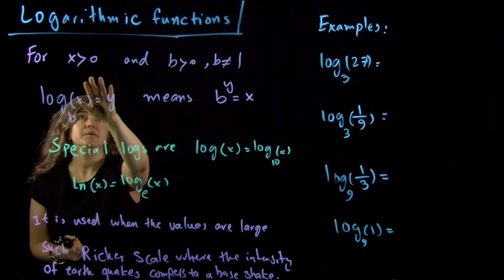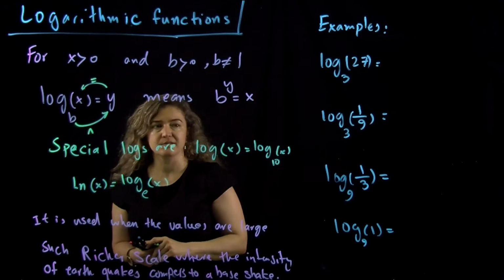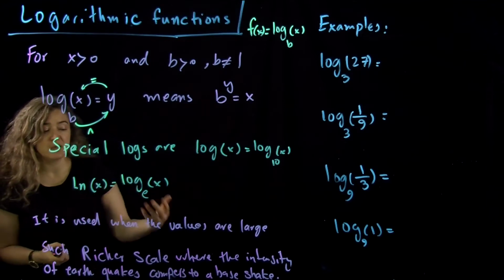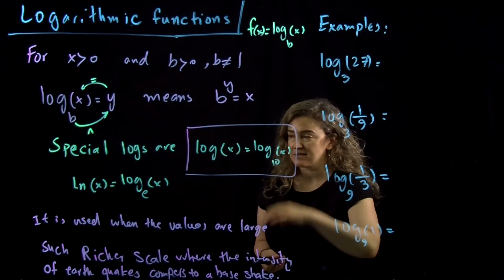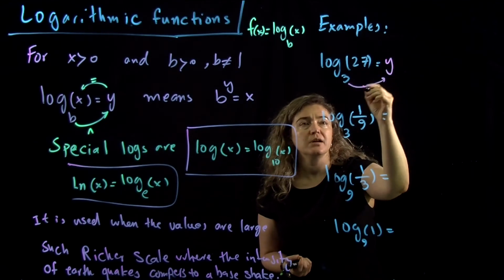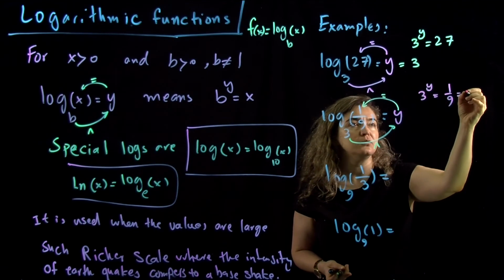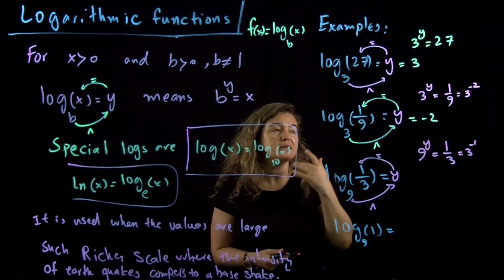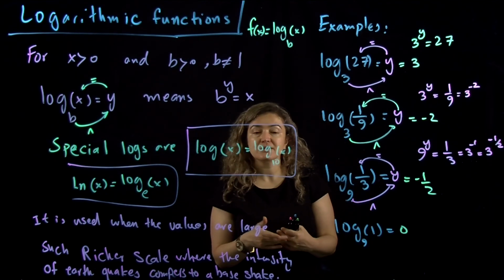Logarithmic Functions 1